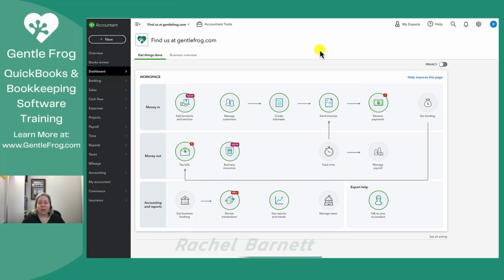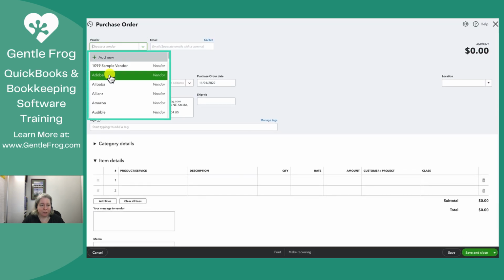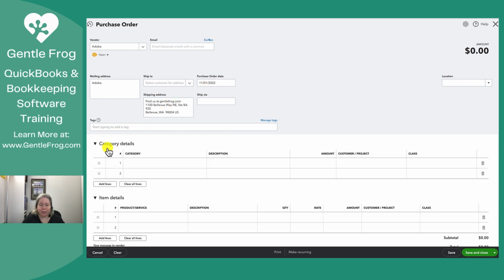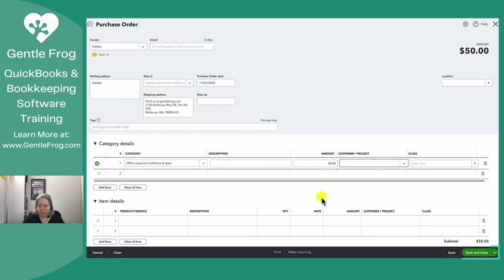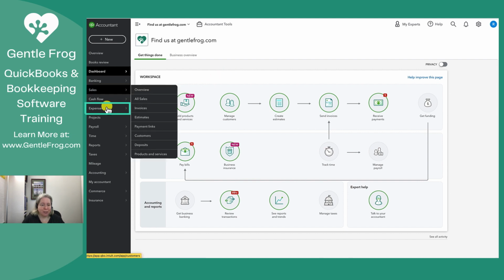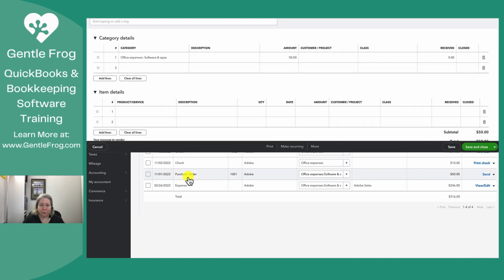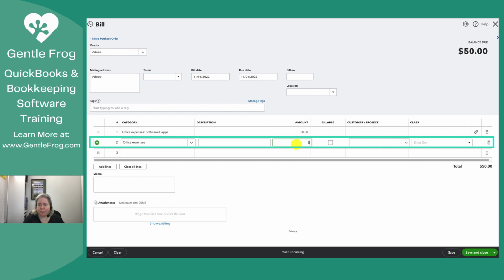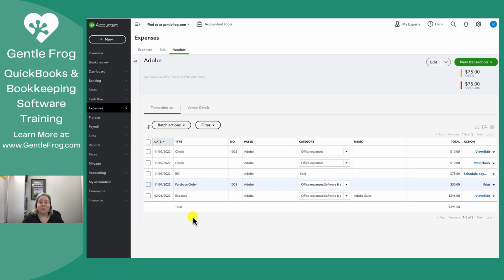How to Create a Purchase Order in QuickBooks Online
In this video, I show you how to create a purchase order in QuickBooks Online and convert that purchase order into a bill.

Timestamps
00:00 - Intro
00:20 - Creating a purchase order
01:12 - Convert purchase order into a bill
02:04 - Purchase order after copy to a bill
02:24 - Outro